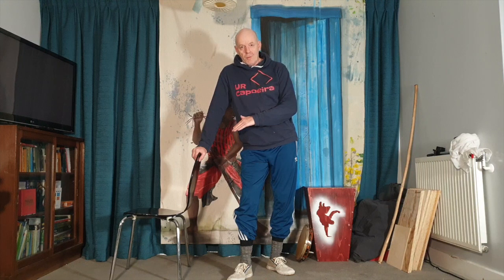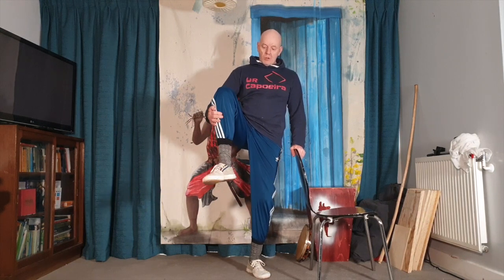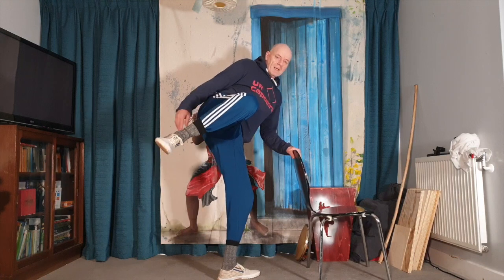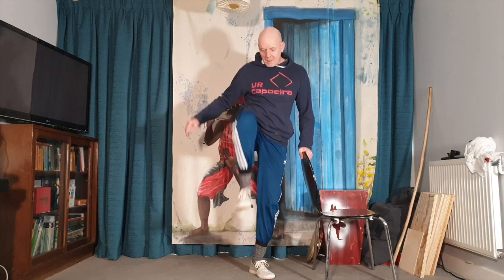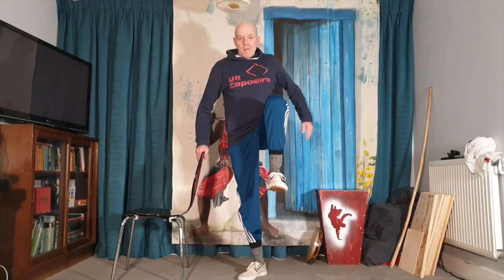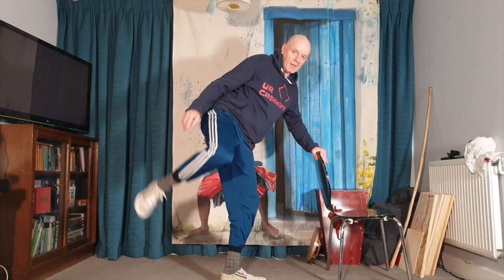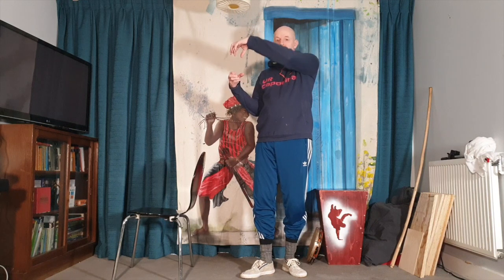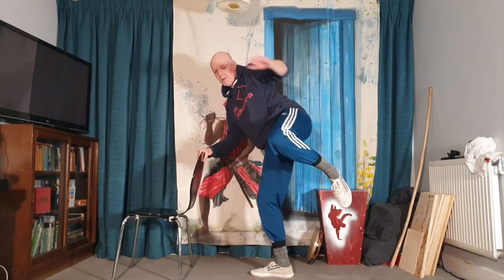Kicking The Knee lift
Training this type of breakdown will bring great results in your basic kicks that need a little more strength and flexibility.  Adapting for capoeira is easy and natural and will be covered in a later video - get this down first and then we move on and avoid injury.